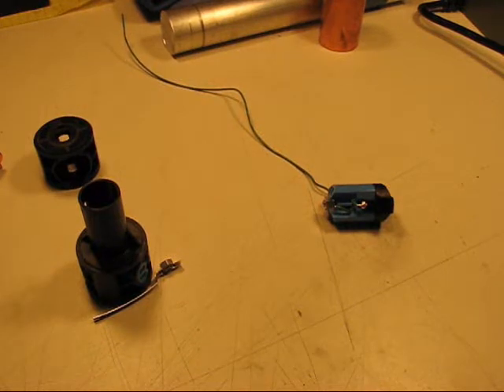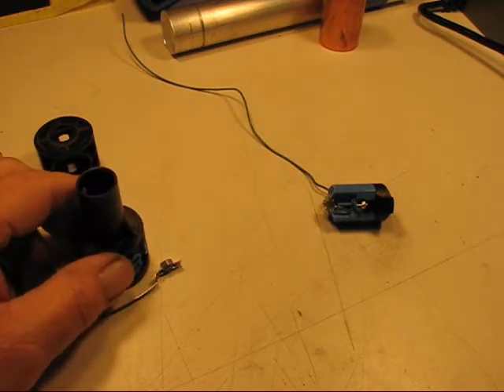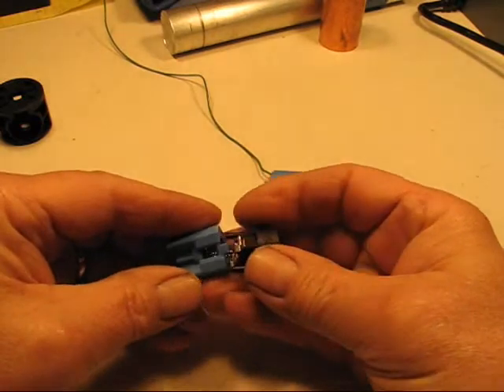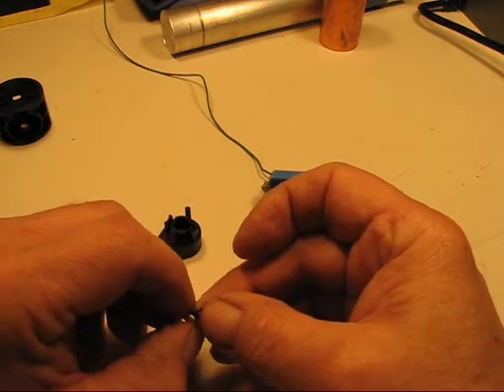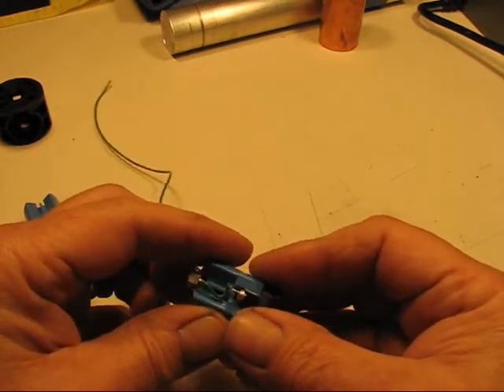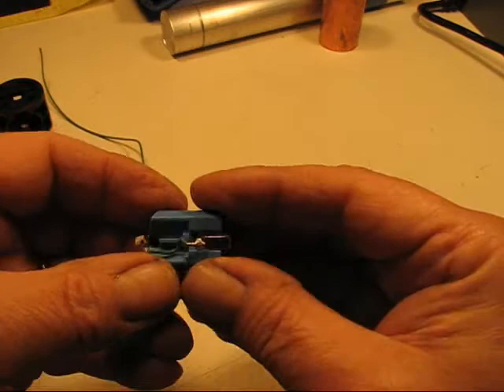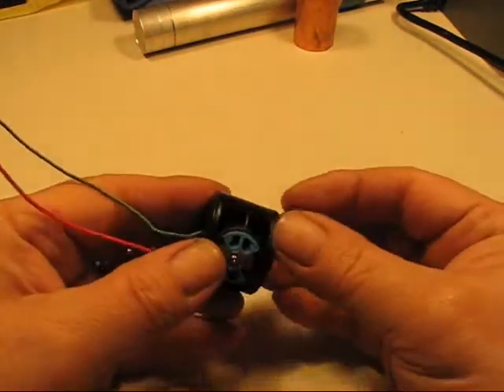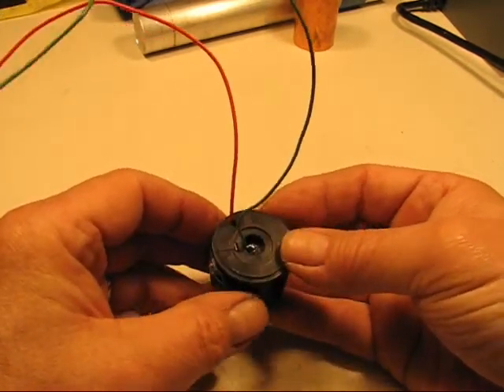Modify a Maglite Switch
Modify a Maglite "D" switch into a negative circuit switch.